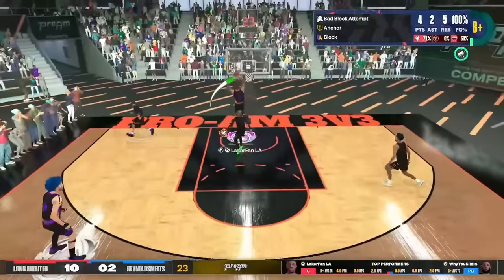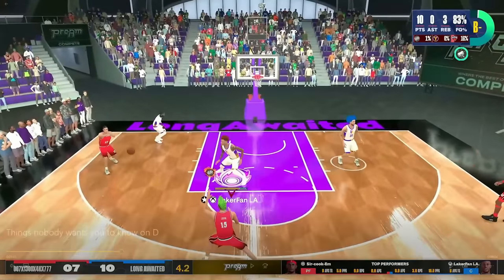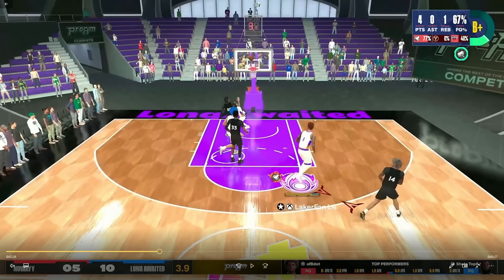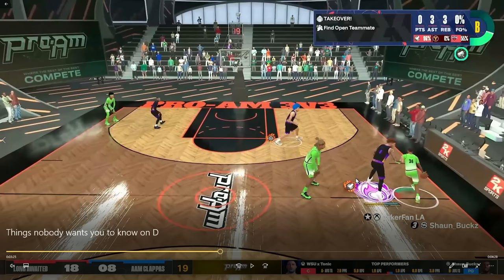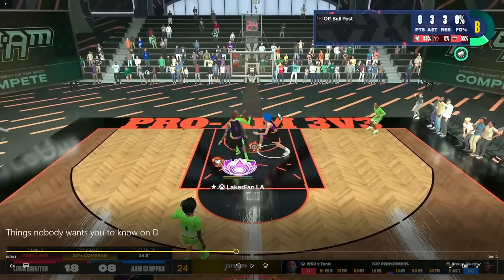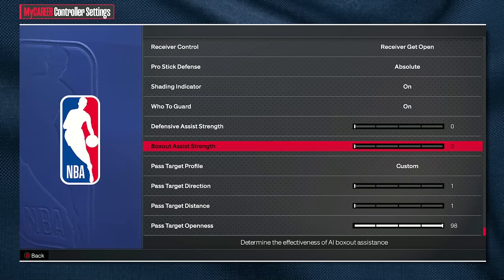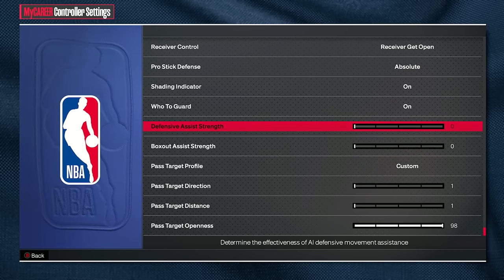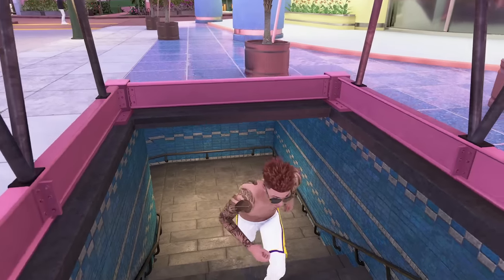THINGS NOBODY WANTS YOU TO KNOW ON DEFENSE IN NBA 2K24!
In today's video I showcase things nobody wants you to know on defense in nba 2k24!
From versatility of size on defenders, to on ball defensive tips, off ball, how to play defense as a team, arrow switching, how to get more chasedown blocks, and more!